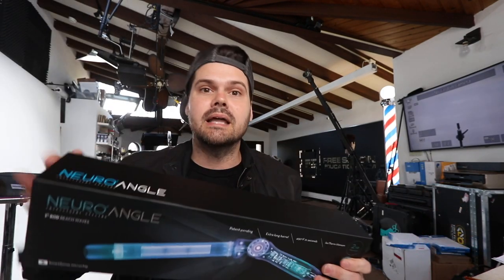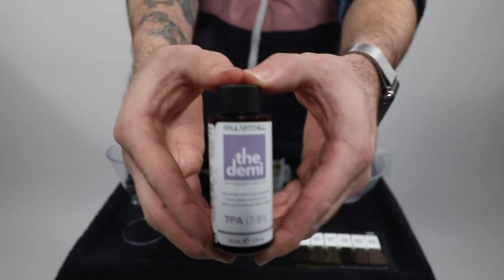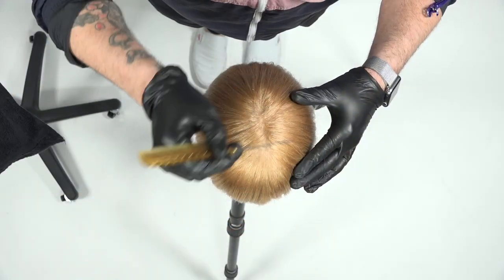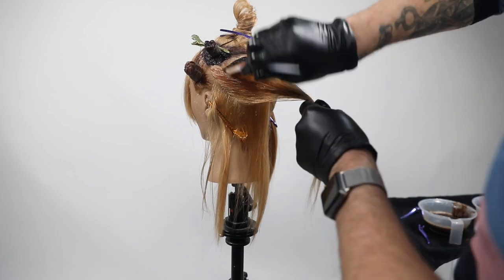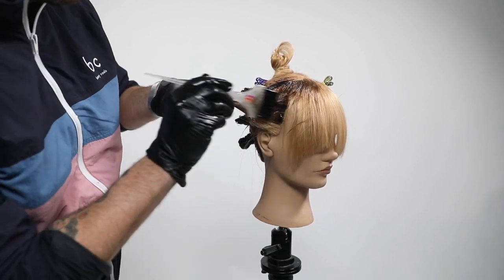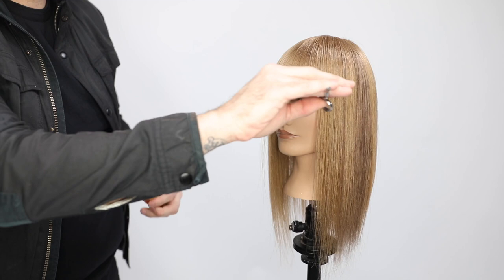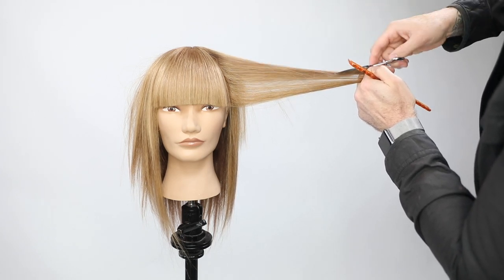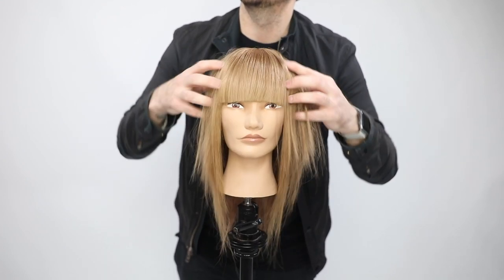How To Tone Down Over Processed Blonde Color + Hair Texturizing Technique | MATT BECK VLOG S2 15